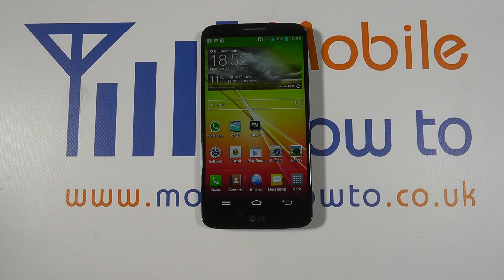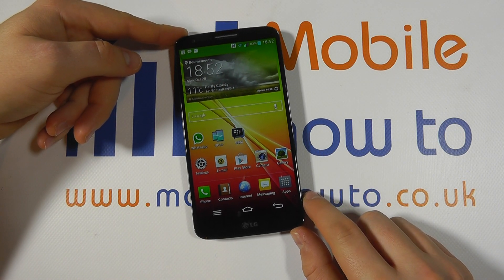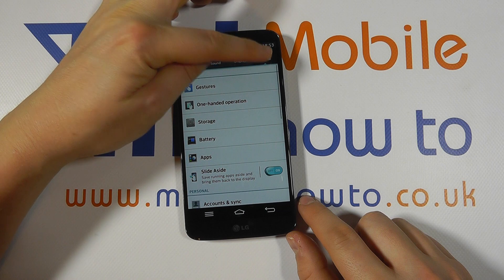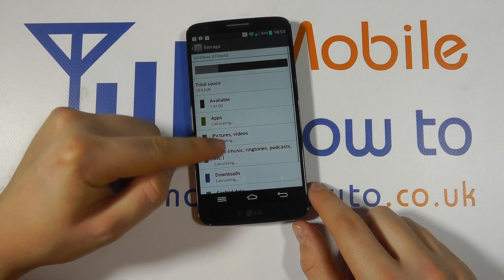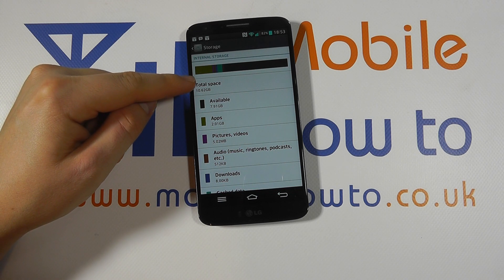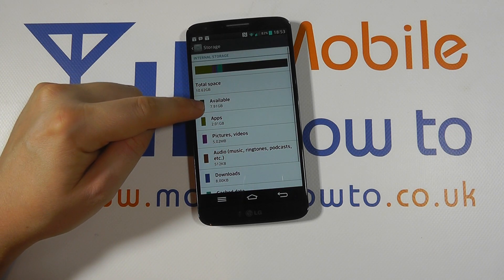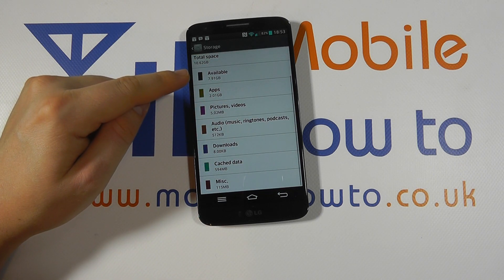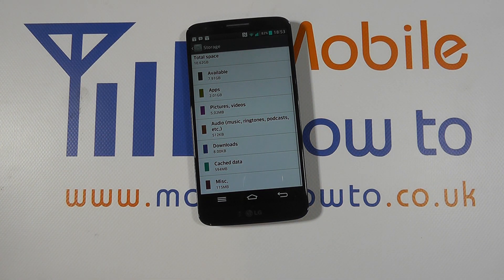How To Find Out Available Storage/Memory - LG G2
A video how to, tutorial, guide on finding out how much memory or storage space you have on the LG G2.